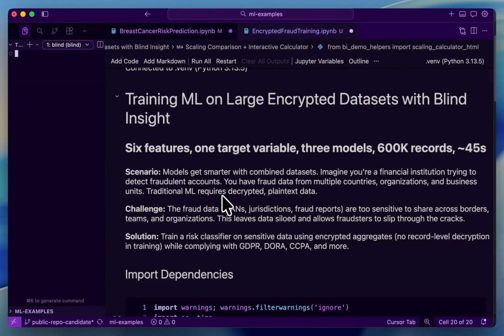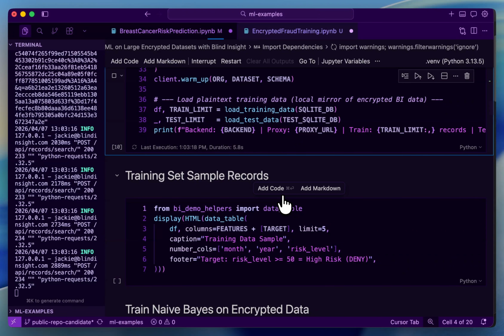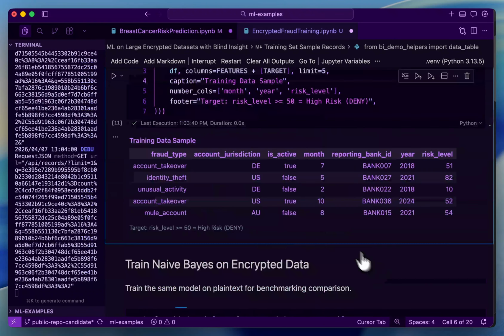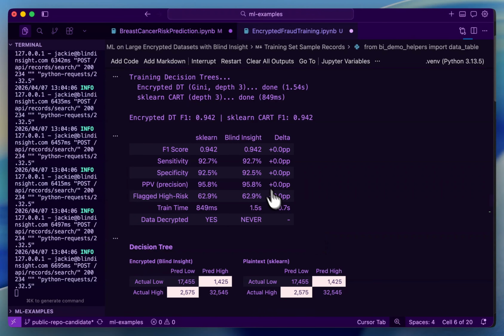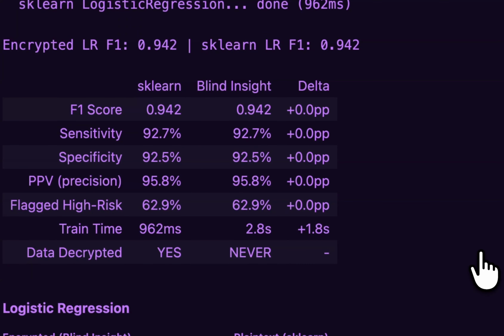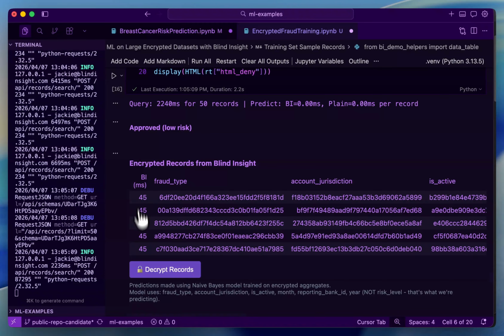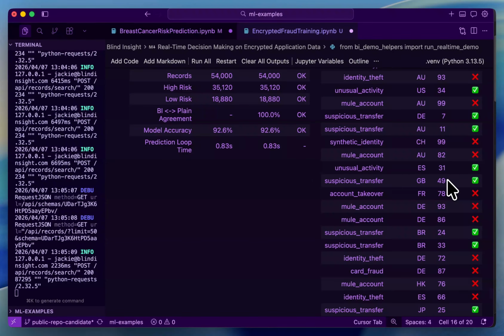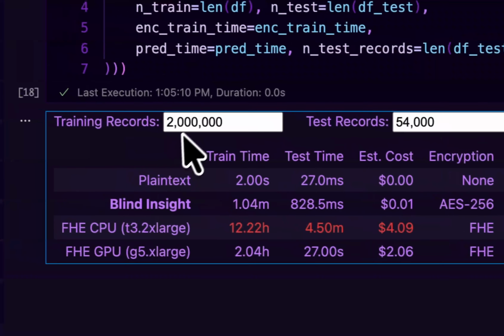Predicting Fraud With Encrypted Machine Learning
Watch three classic sk-learn style models run on encrypted data in...